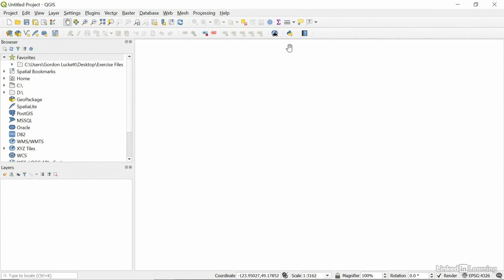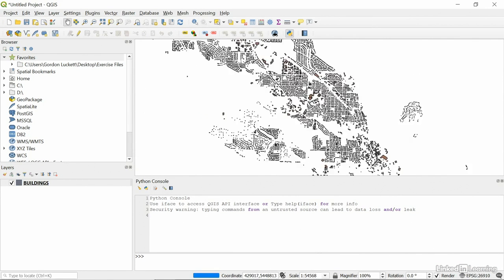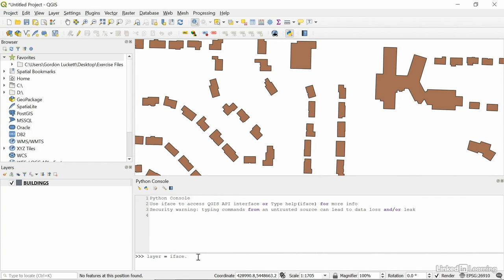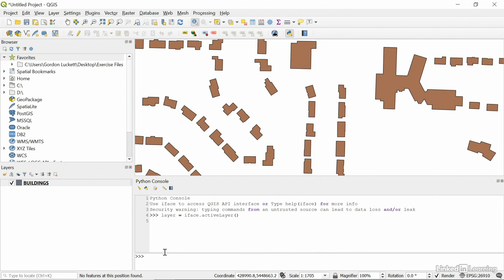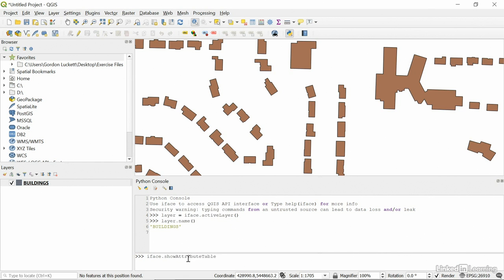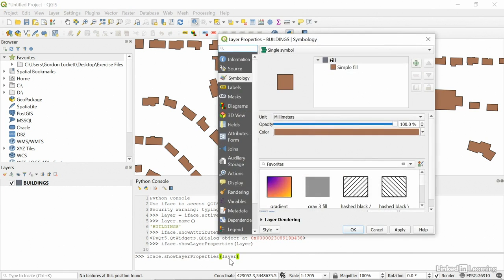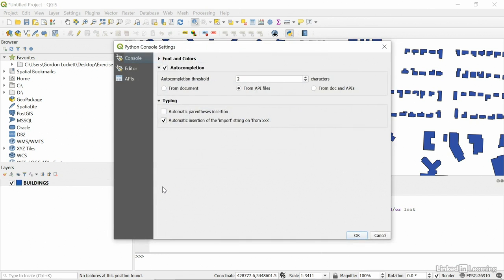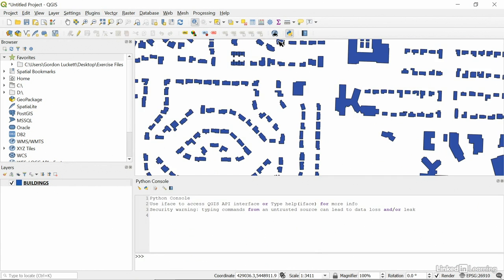02 Using the Python console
02   Using the Python console